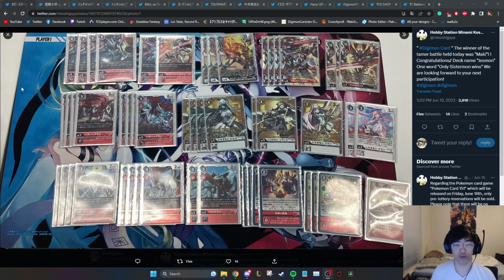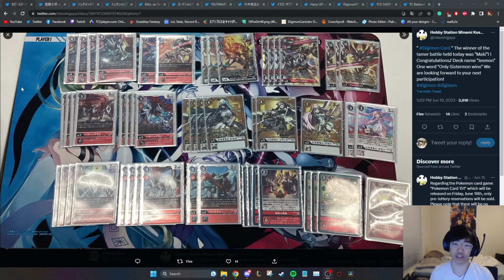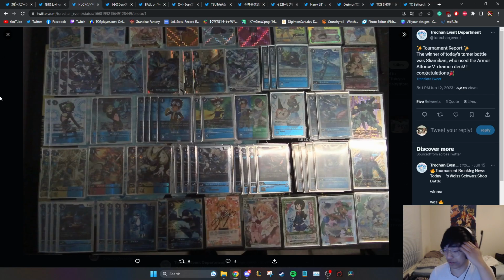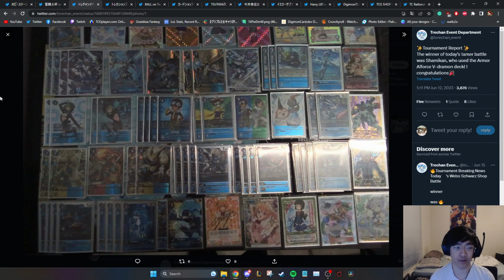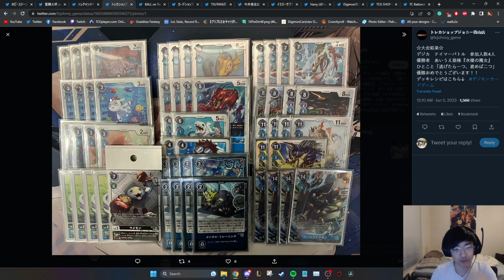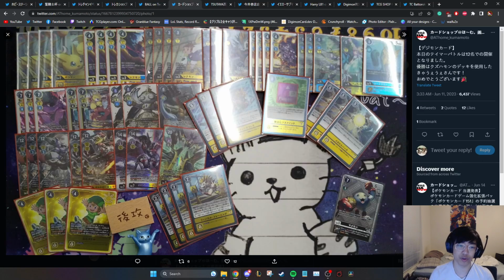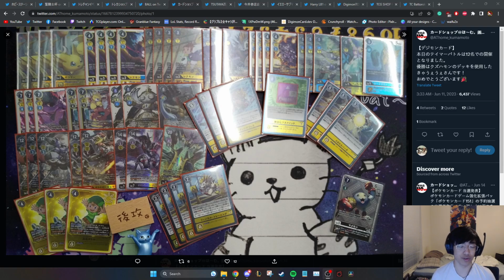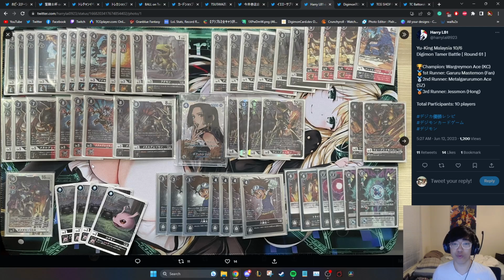Digimon TCG: Eyes on The Meta BT13 (6/7-6/17)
This is Hoang and Zero Raven,  today we present Eyes on the Meta for BT13 JP format. This video series highlights and reviews topping lists from JP Twitter, both good and interesting. We hope we can use our experience to help you the viewer improve.

Jesmon 0:00
Gammamon 1:53
Ulforceveedramon 3:29
Aegisdramon 4:43
Kuzuhamon 5:50
Yellow Hybrid 8:28
Leopardmon 9:28
Grandiskuwagamon 10:17
Wargreymon 11:23
Alphamon 12:29
Beelstarmon 13:31
Metalgarurumon 14:09